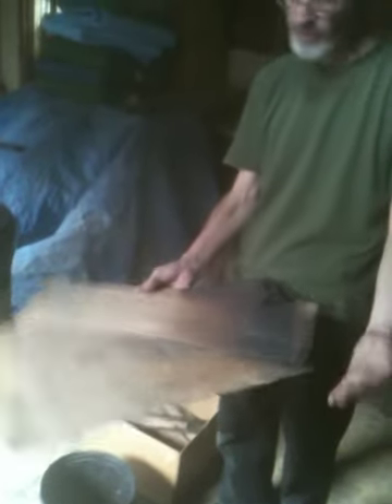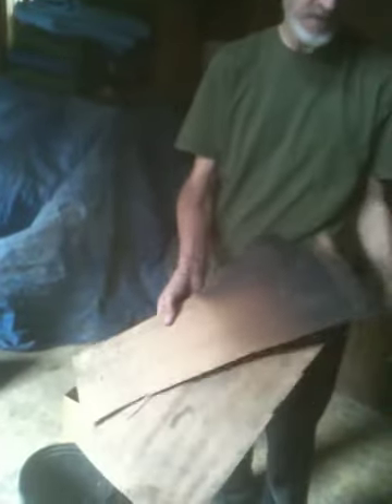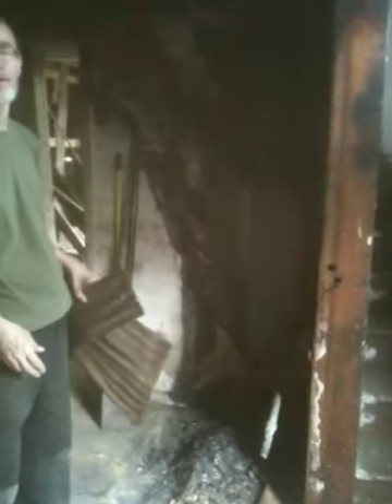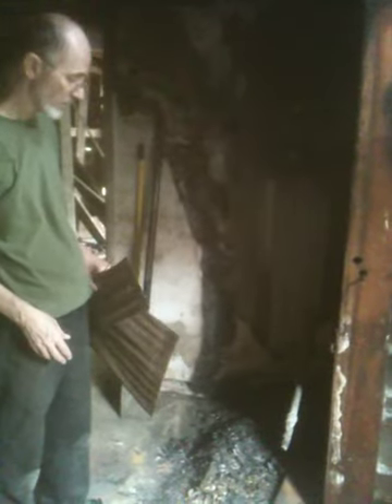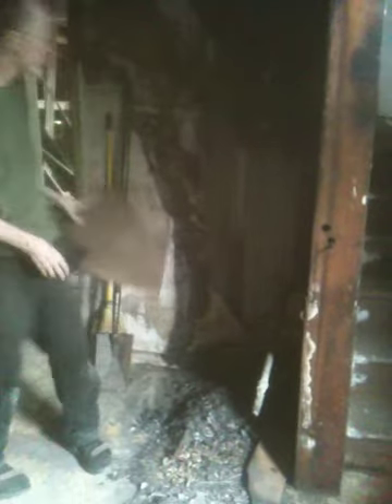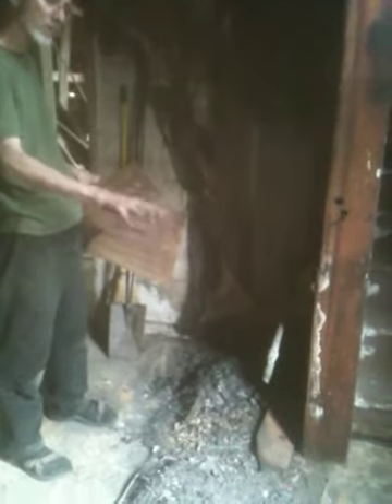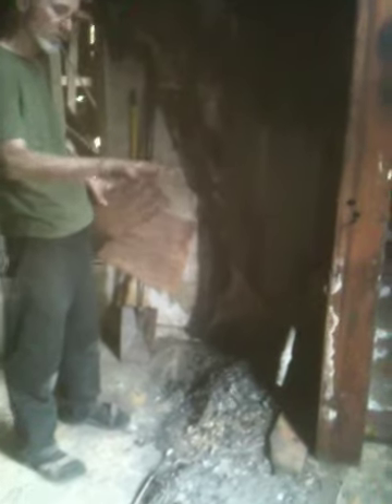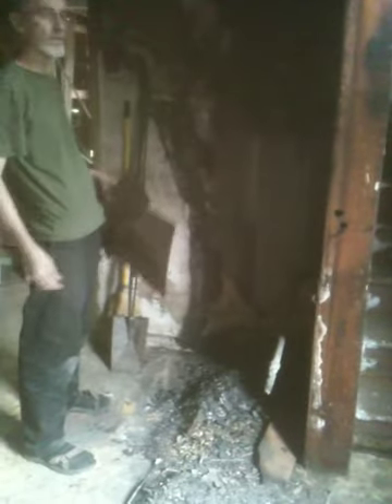IMG 0622 10 30 2013 Demolition in the Old Kitchen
Ed goes downstairs to see what is going on down there.

He discovers Andrew has taken out the old counter that had a gas range which was the source of the fire 19 years ago. He is in the process of ripping up old cedar pressboard panelling which will be used for a small campfire in the tiny fireplace out on the back yard patio on cold mornings and chilly evenings. There is an old beadboard wall original to the house but is very invisible due to lack of light. There is also an immense amount of charcoal which will be used to fertilize the transplanted Elephant Ears plants in the back garden.